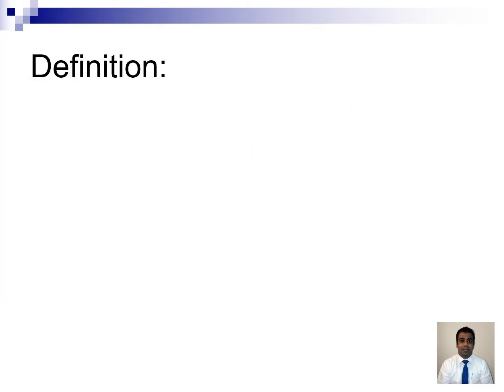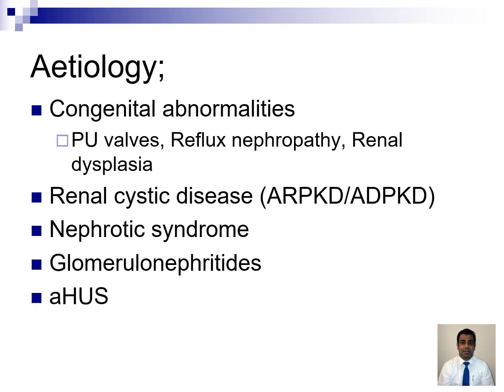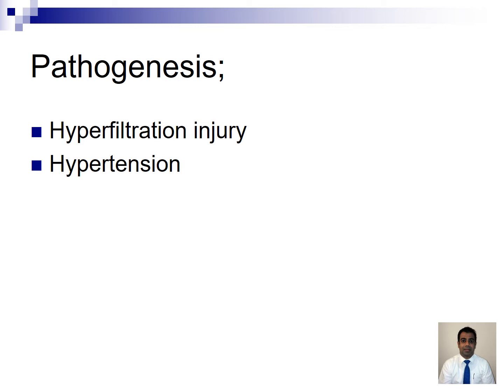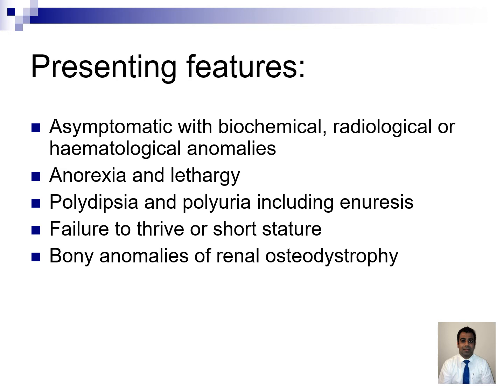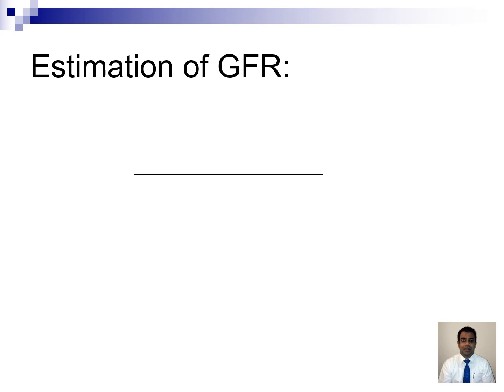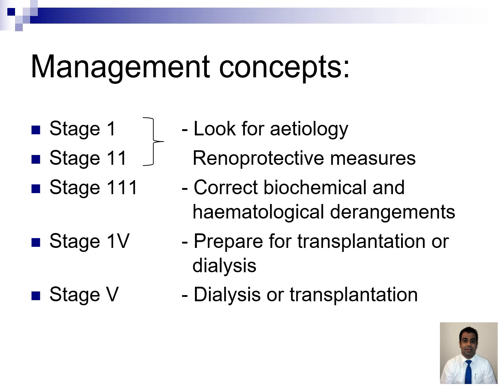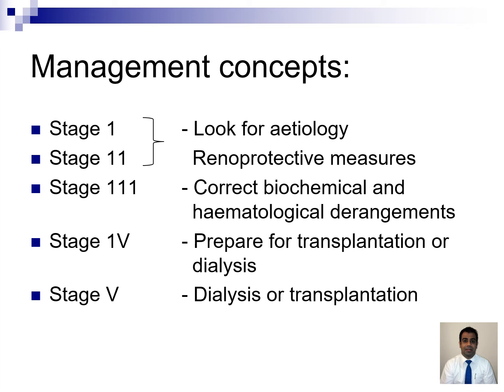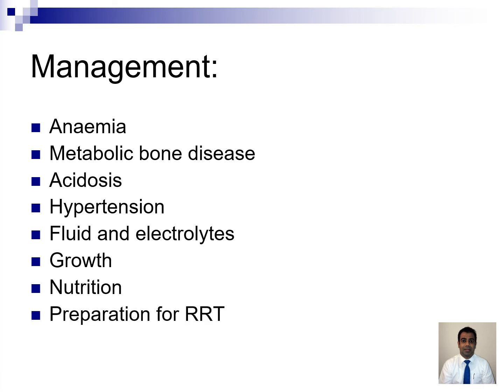Chronic Kidney Disease in Children - Dr. Shenal Thalgahagoda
All copyright has been Dr. Shenal Thalgahagoda